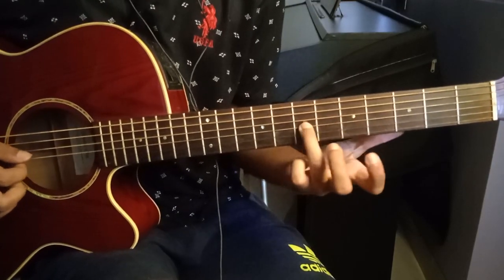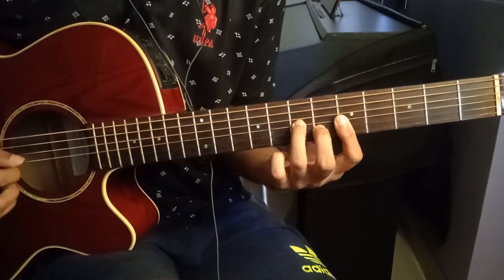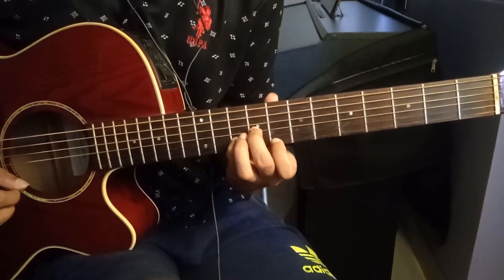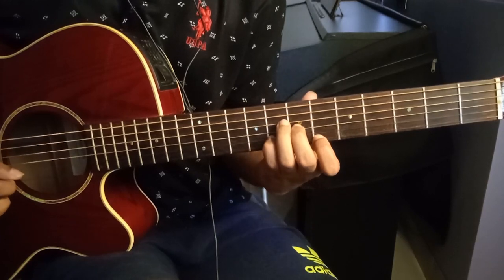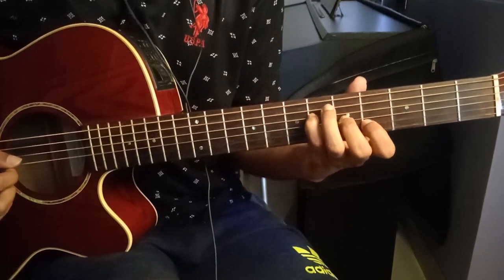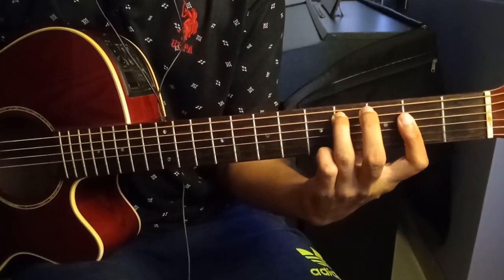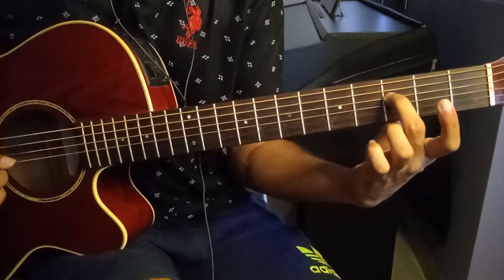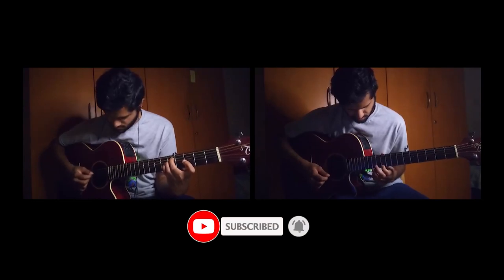HOW TO PLAY? | Dr. Strange Theme Guitar Lesson (PART 1)